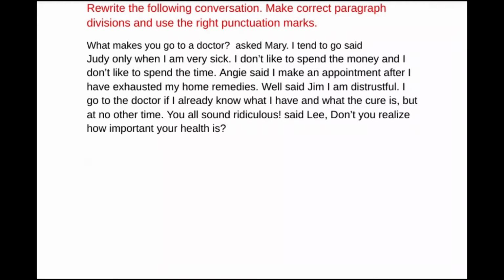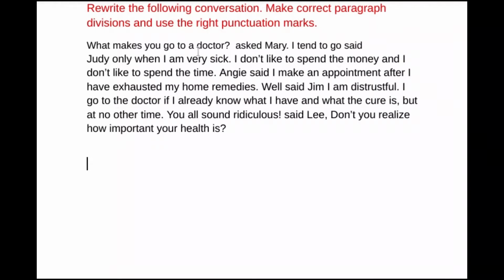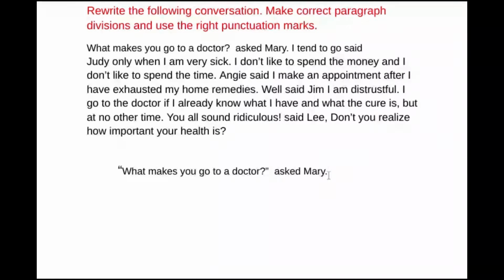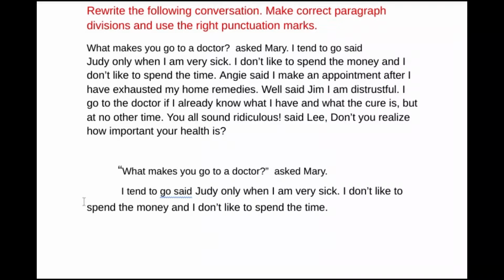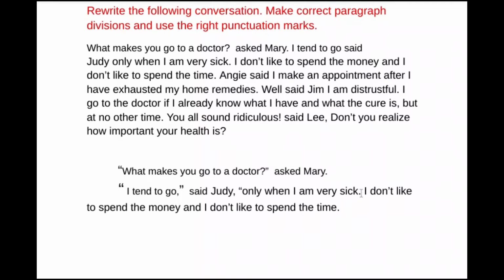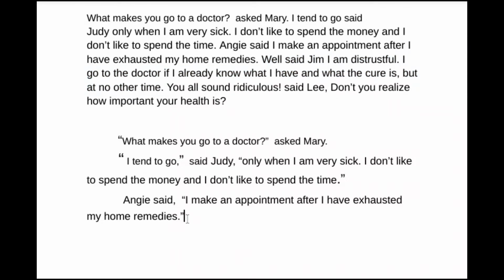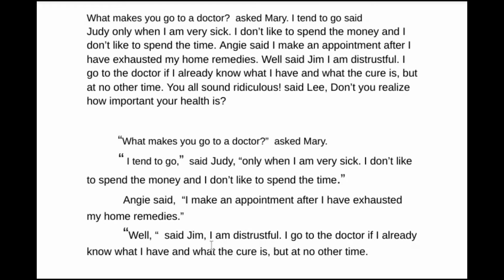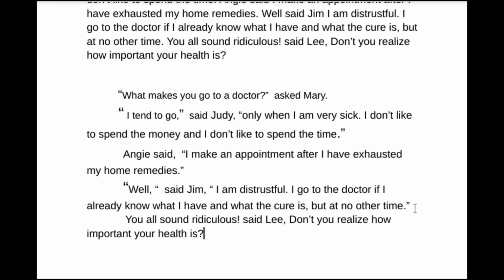Punctuating Dialogue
Learn to use quotation marks appropriately.